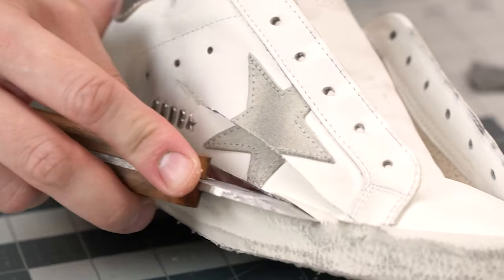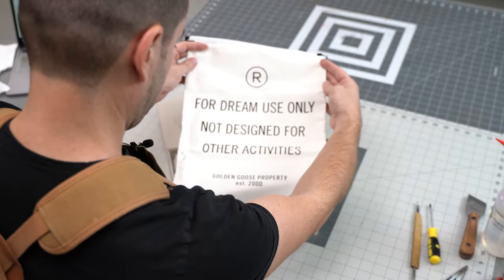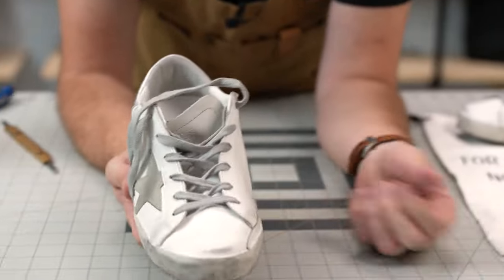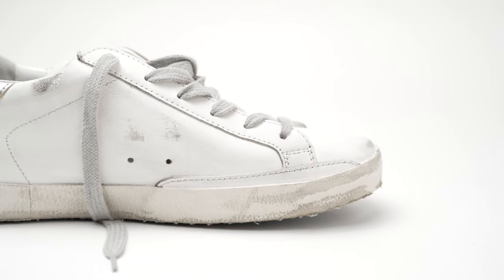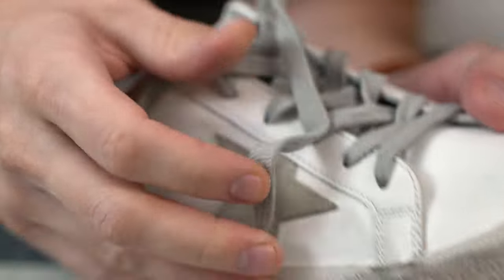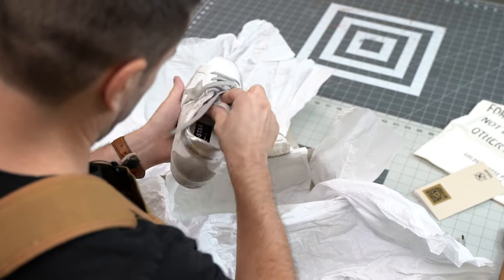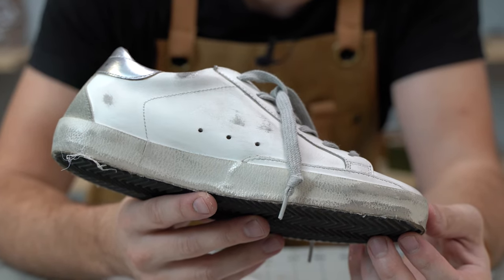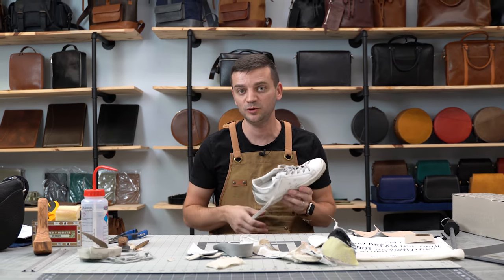$600 for DIRTY Sneakers? Golden Goose Review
bamarush introduced me to Golden Goose...and I was curious why people would go the lengths of spending hundreds of dollars on what looked like used sneakers.

CHAPTERS/TIMESTAMPS
00:00 Why would someone pay $600 for a dirty pair of sneakers?
00:10 First time I heard Golding Goose
00:16 Ask wife to try on the sneakers
00:32 After my wife wears the sneakers
00:39 My take on them
00:41 Packaging
00:45 Overflowing packaging
00:51 At first look, the leather looks pretty good.
01:18 Shoe opening-up
01:36 Finish from the upper leather
01:42 It's nice leather choice
02:00 Leather choice is not bad at all
02:06 Thoughtful engineered pieces
02:25 The only part that kind of disappointed me
02:28 It's a PU fake leather material
02:25 Overall, very well-constructed shoe.
03:00 Its made in Italy
03:03 But, let's be honest
03:09 They catch the attention of  affluent customers
03:27 Perfect formula to catch the attention
03:34 Delicate dance of offer
03:44 Their rebellious philosophy
03:50 In my opinion,
03:53 Dreaming is freedom
04:00 When I was doing the research on the customer review
04:11 Well, it's wrong
04:35 The perception of expansiveness and taking a longer part
04:50 Finally, it is a nice trendy piece of shoes
04:53 Does it worth the price tag?

20/20 of Leather Savviness (Learn more about the four phases you should consider before buying leather goods)